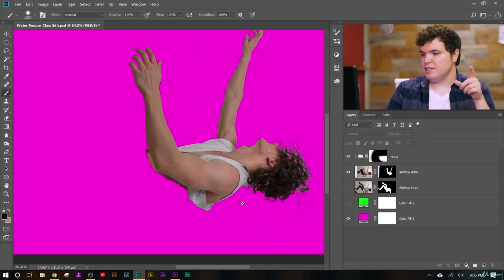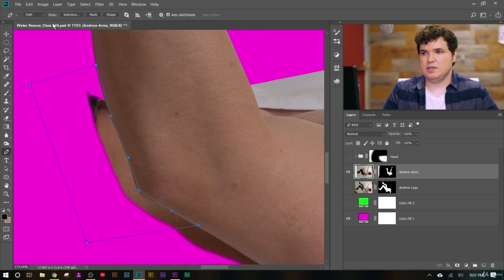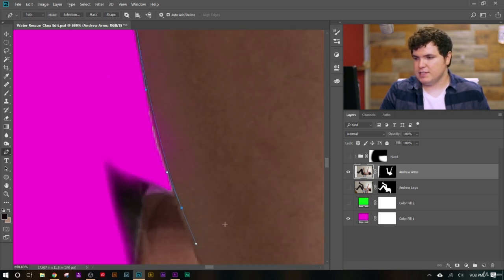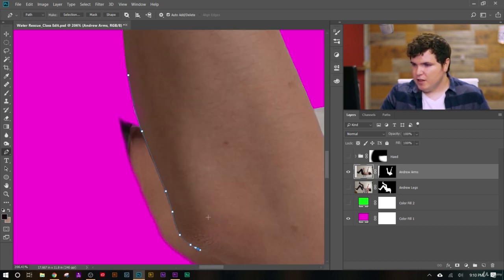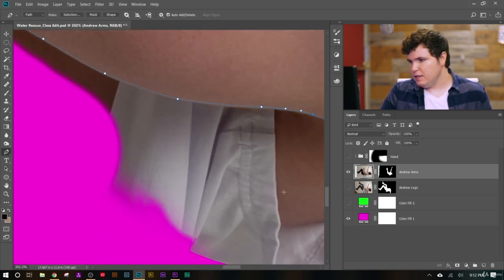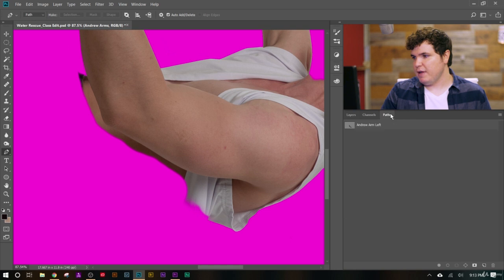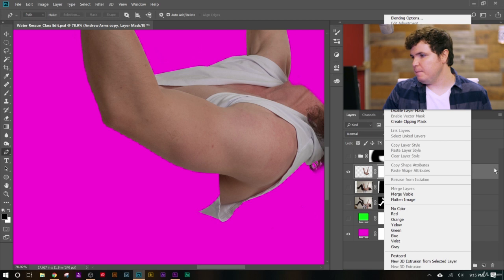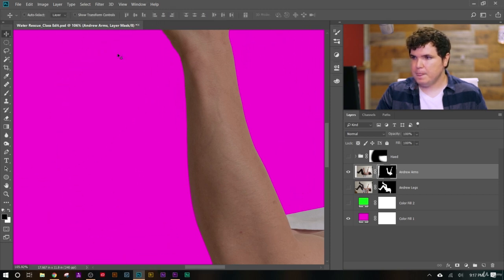8. Making Selections | 9. The Pen Tool | Technical Warna